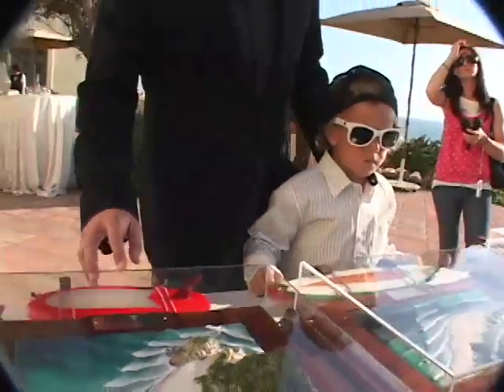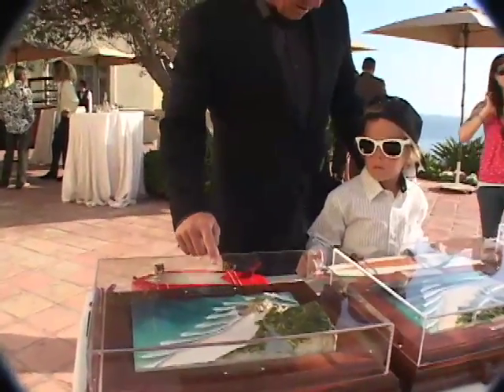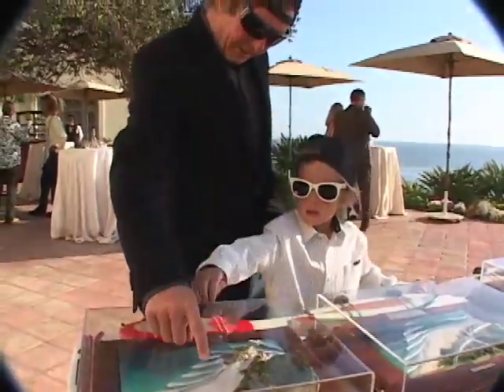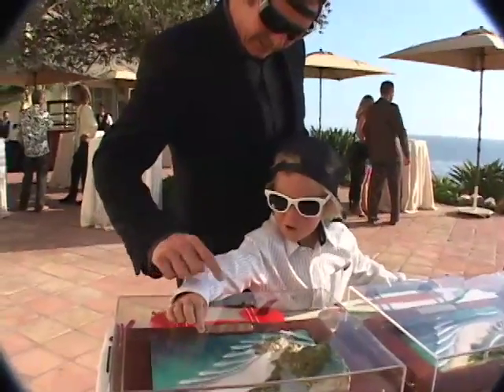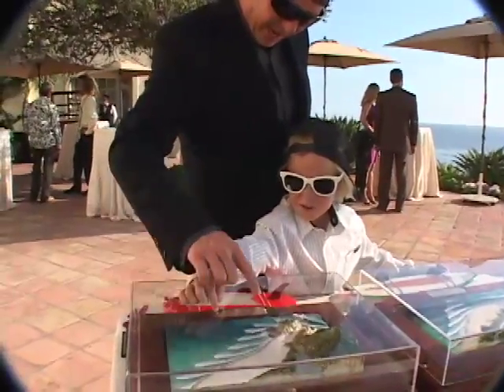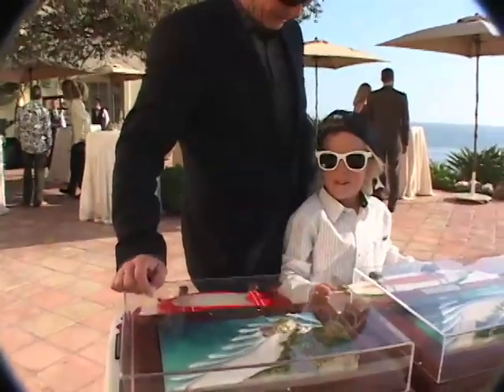Waterman's Ball - TransWorld SURF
Waterman's Ball